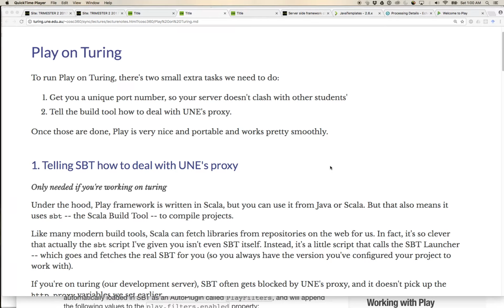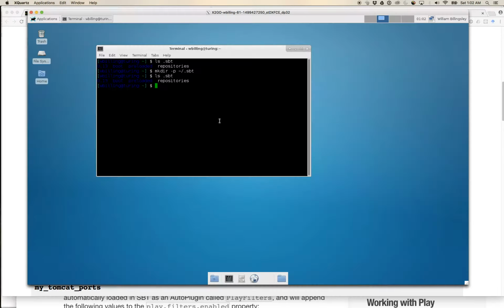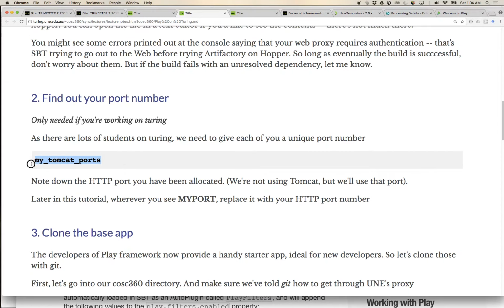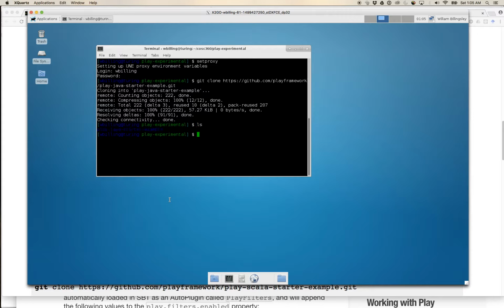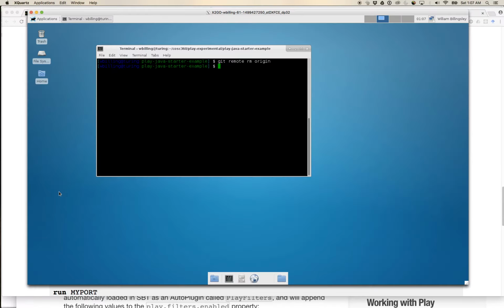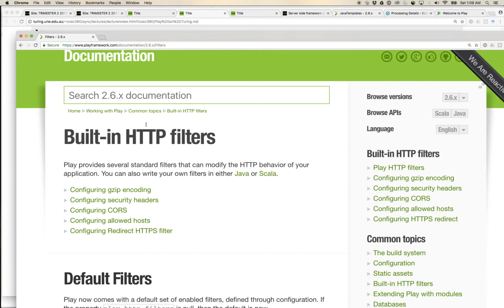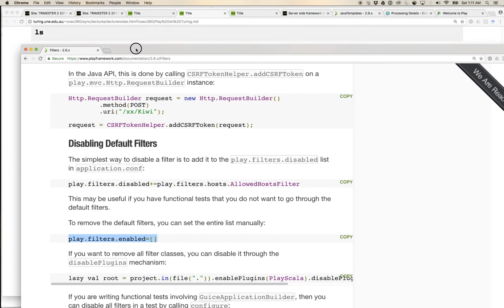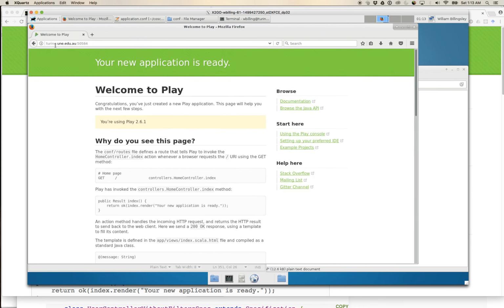Getting Play for Java running on Turing